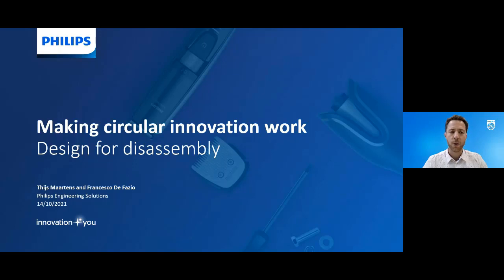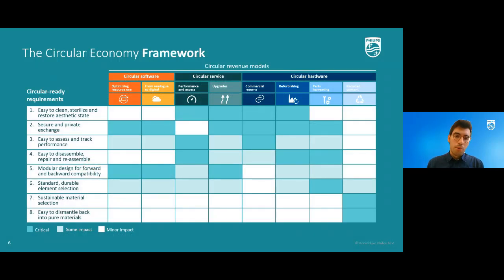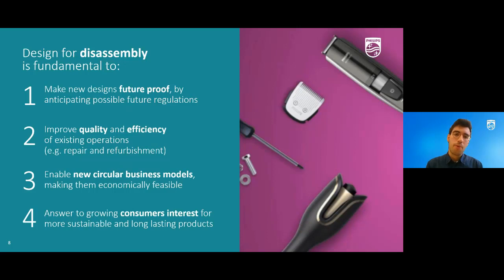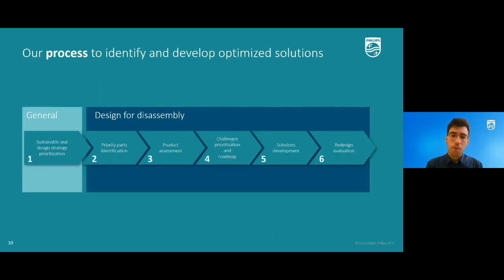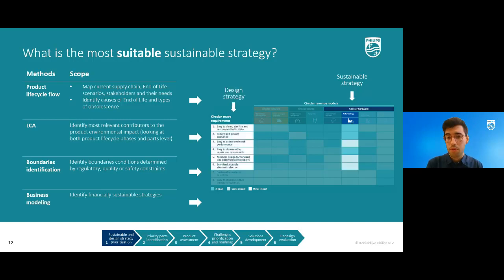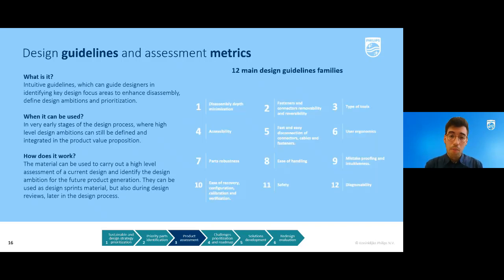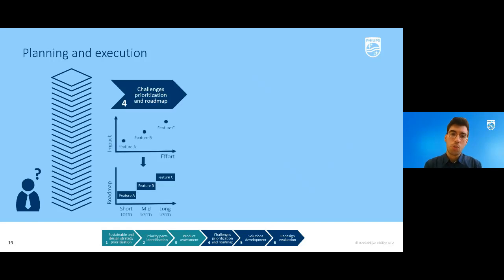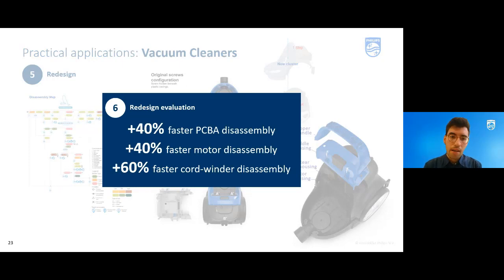20211014 Philips Engineering Solutions | Webinar Design for disassembly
Thijs Maartens and Francesco De Fazio are experts in circular economy, design and implementation at Philips Engineering Solutions.

In this webinar they share their valuable insights and learnings on making the shift to circular through design for disassembly and repair. Driven by the Philips sustainability purpose, they combine their holistic approach with a clear process and concrete tools to implement a circular design strategy.